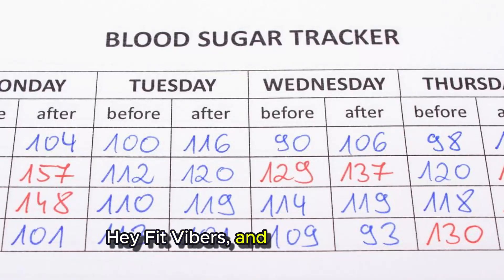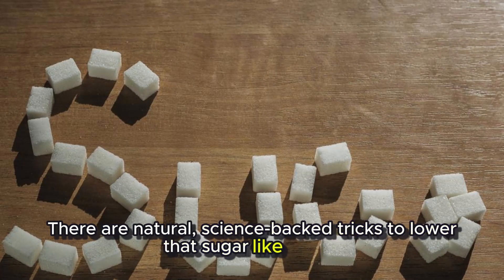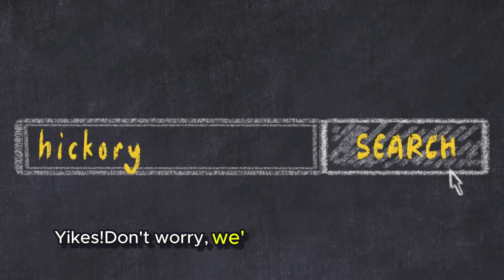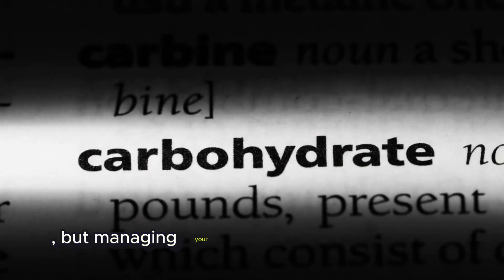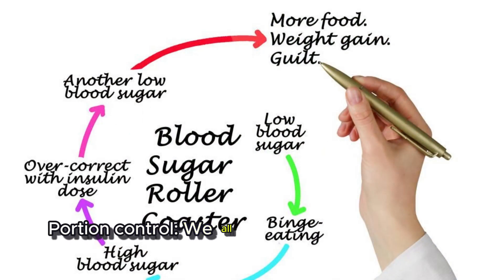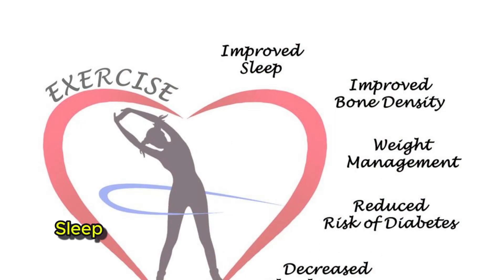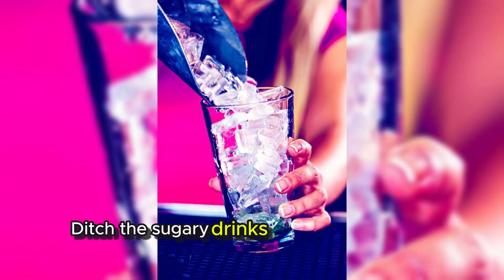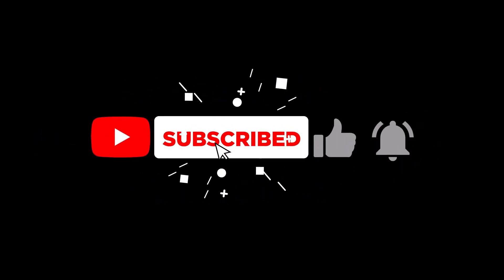Lower Blood Sugar Naturally and Fast I Diabetic Lifestyle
In this informative video, discover effective measures to naturally and quickly lower blood sugar levels, aimed specifically at individuals leading a diabetic lifestyle. Titled "10 Natural and Fast Ways to Lower Blood Sugar Levels I A Diabetic's Guide to Healthy Living", this video provides indispensable tips for maintaining optimal blood sugar levels. By implementing these strategies, you can experience improved overall health and well-being. From dietary adjustments to daily exercise routines, this comprehensive guide offers practical solutions for managing diabetes effectively. Learn about the significance of a balanced diet, embrace healthy eating habits, and explore various physical activities that aid in regulating blood sugar levels. Additionally, gain insights into alternative remedies and scientifically proven methods to maintain stable blood sugar levels. Empower yourself with knowledge and embark on a journey towards a healthier and more fulfilling life. Stay proactive in your journey to better health!